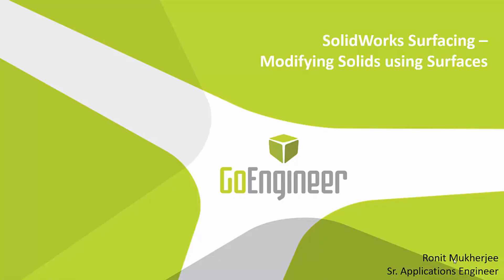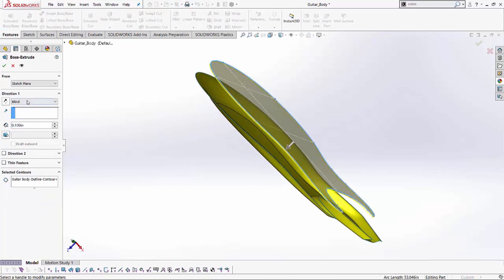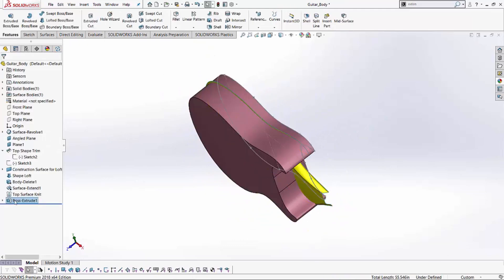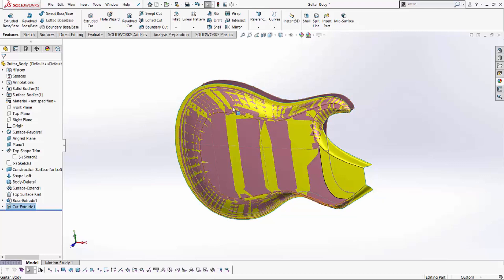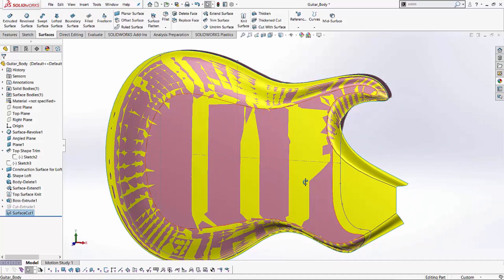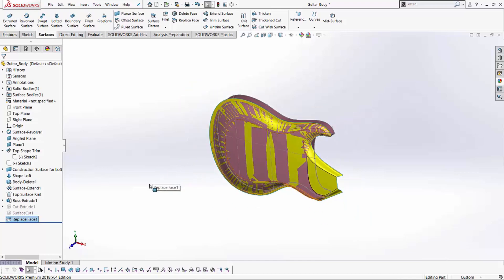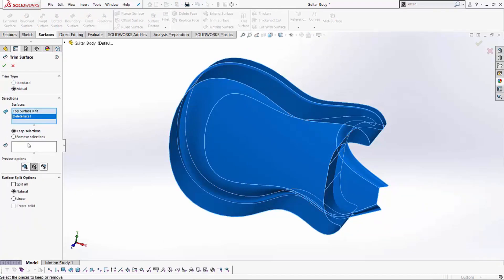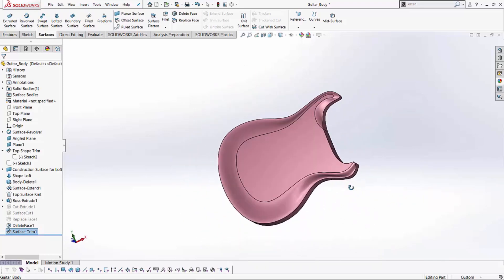SOLIDWORKS Surfacing - Modifying Solids Using Surfaces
Learn about multiple ways of creating a solid from a surface body in SOLIDWORKS.  Quick Tip presented by Ronit Mukherjee of GoEngineer.